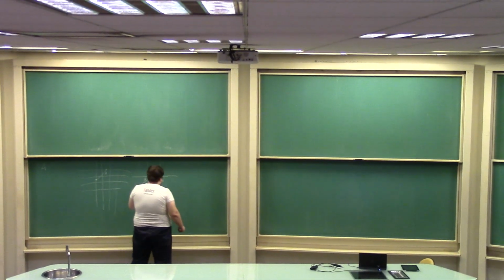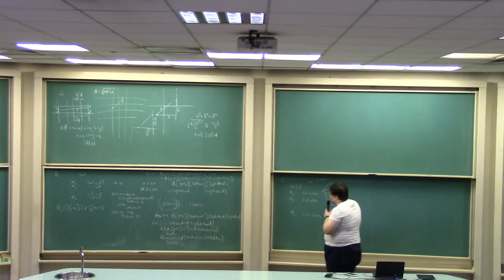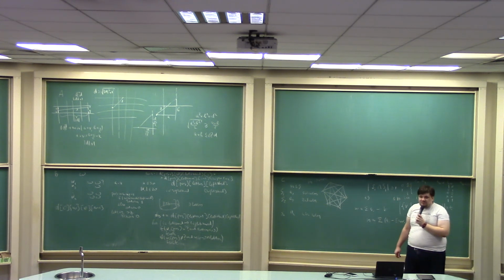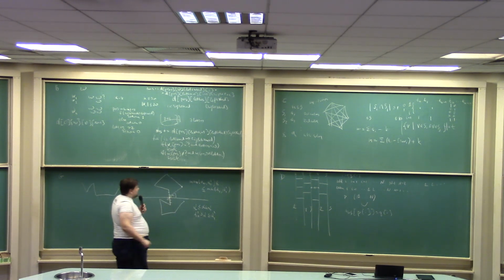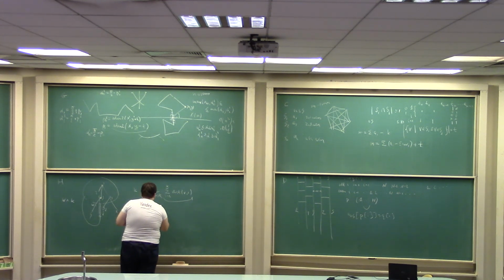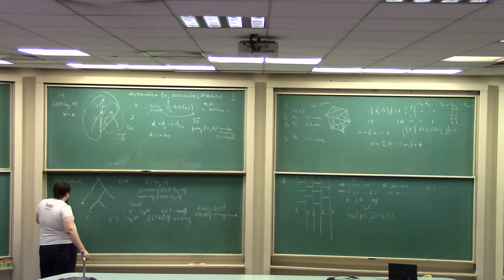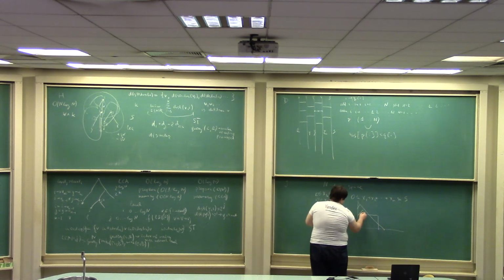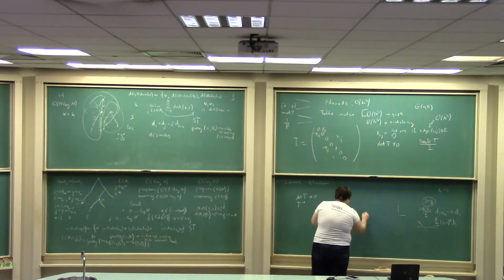Brazilian Summer Camp 2015 - 06/feb/2015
Instructor: Egor Kulikov
Theme: Eigth Day Problemset